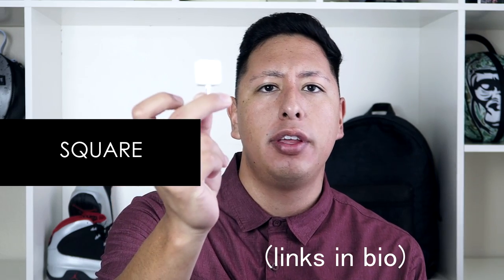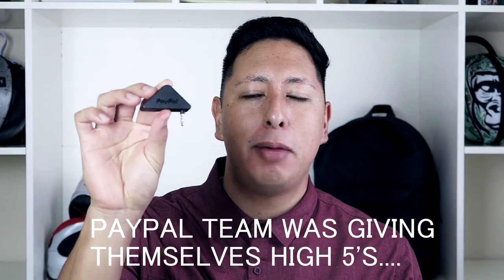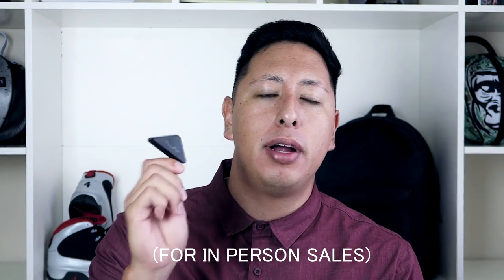Credit Card Reader | Square Shopify and Paypal Mobile Credit Card Processing Overview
In this video we cover popular credit card readers such as Square, Paypal and Shopify to help you narrow in on your options for credit card processing. It’s important to have a mobile payment processor available while selling your brand in person and online. Accepting payments directly from your cell phone with a credit card reader will help you close more sales. We review Shopify and discover it is the ideal option for apparel brands operating a website through shopify.  Paypal and Square reviews show they are both great options for a simple quick setup. Learn more in this video and get ready to accept payments through your phone!

Start A Brand ASAP- Connecting entrepreneurs with the resources and content they need to start their business ASAP. Download the free manufacturer and supplier guide and also receive the 10 Step Program right to your inbox.

SC: @revivejohnny

RESOURCE LINKS